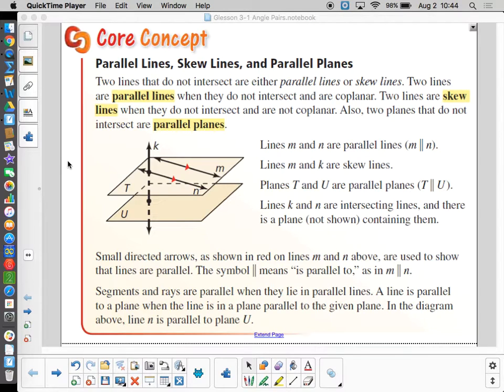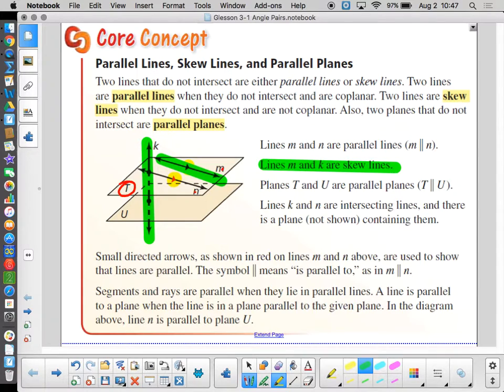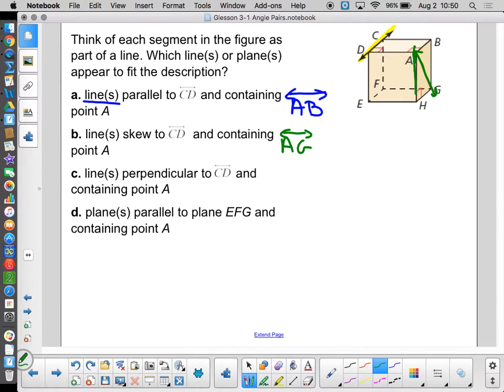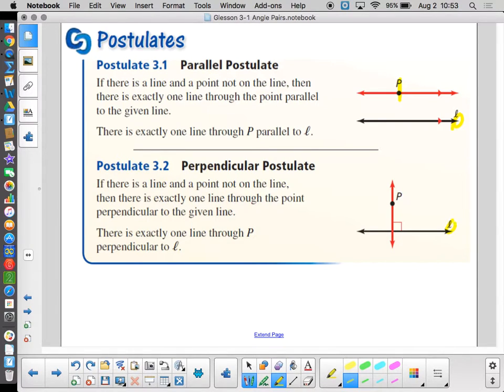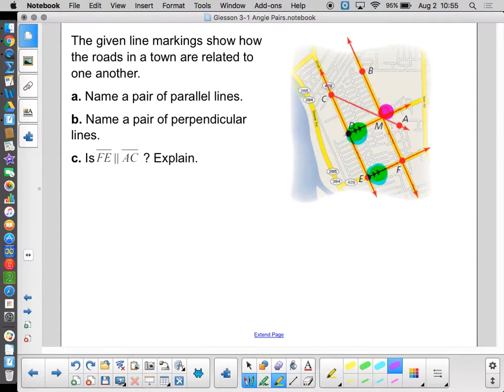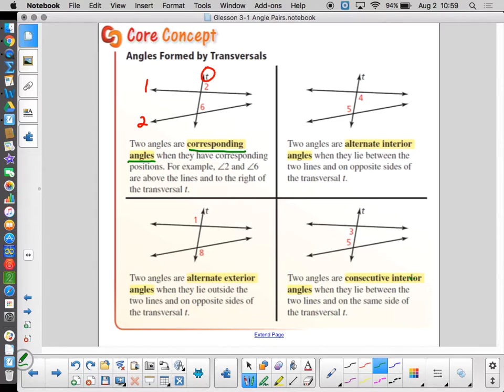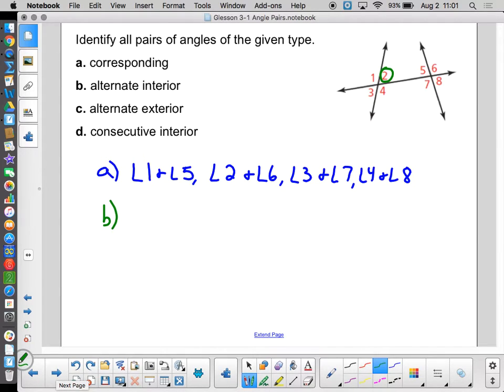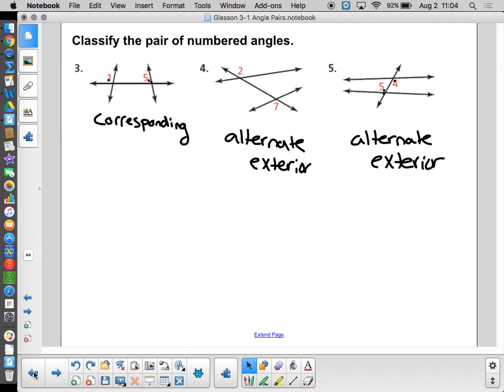Chapter 3 Section 1 Parallel, Skew, Angle Pair Names